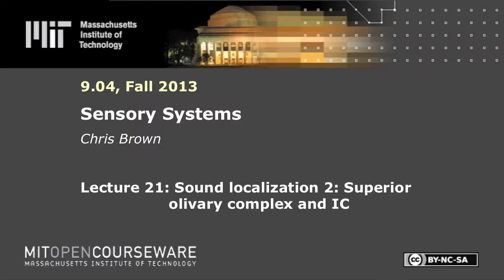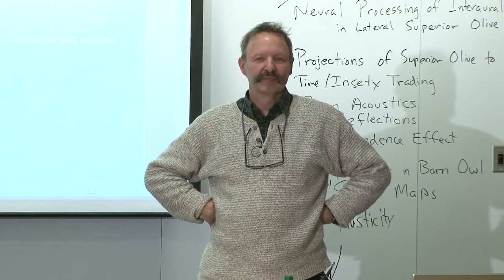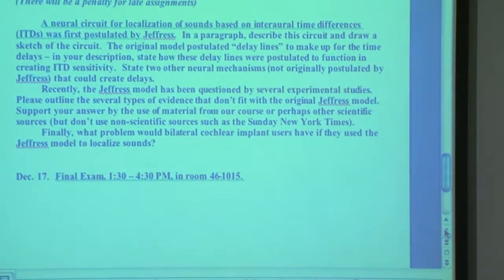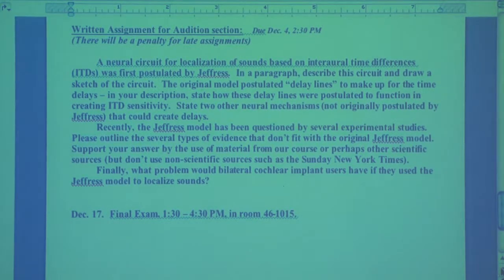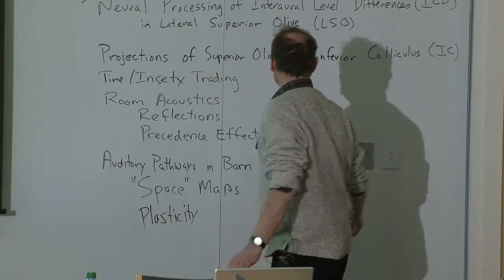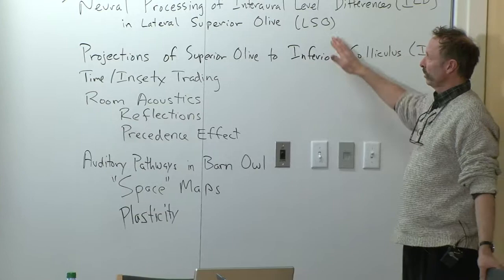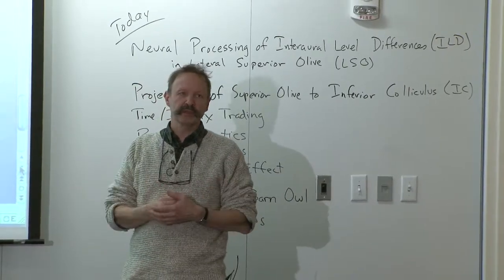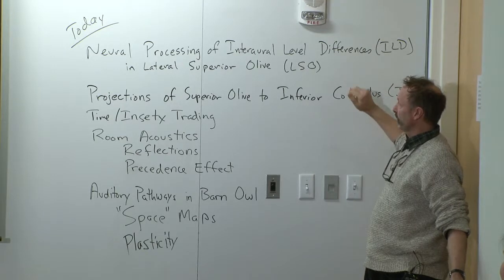21. Sound localization 2: Superior olivary complex and IC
MIT 9.04 Sensory Systems, Fall 2013
Instructor: Chris Brown

This video continues to discuss sound localization, including neural processing in the lateral superior olive and inferior colliculus. It also covers the auditory pathways in Barn Owls.